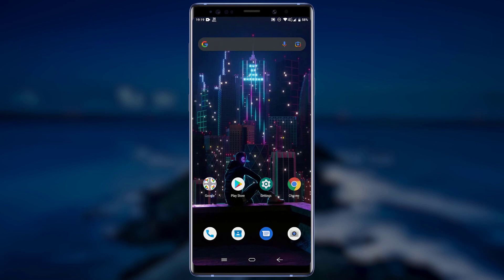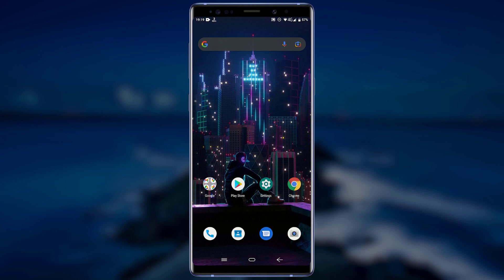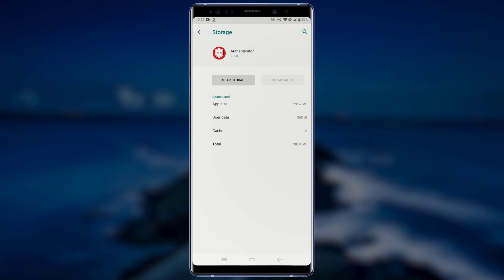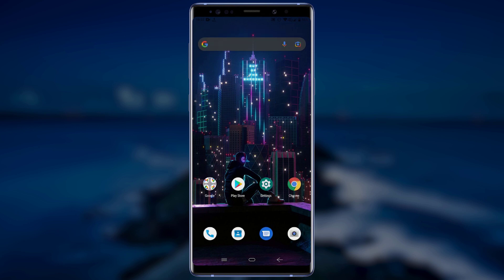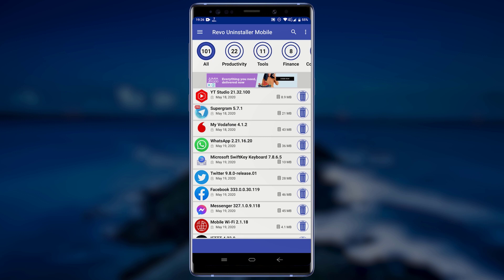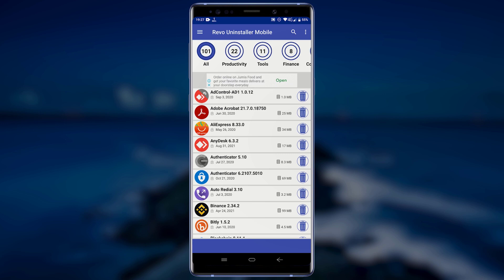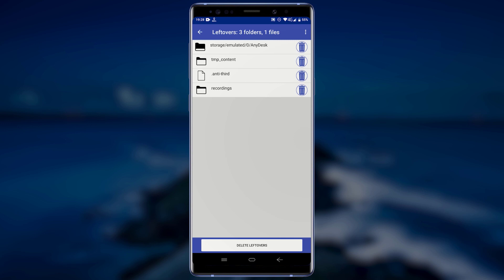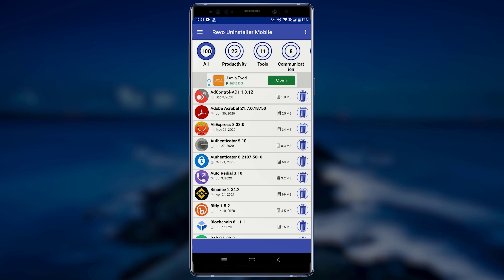How To Remove Leftover Files After Uninstalling Android Applications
Hi friend, In this video, I will show you how you can remove leftover files after uninstalling android applications.